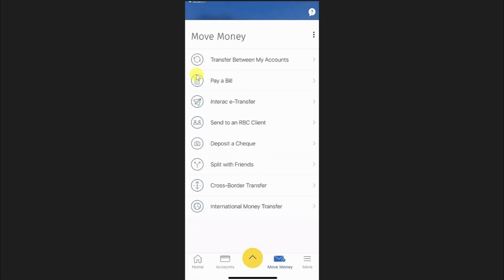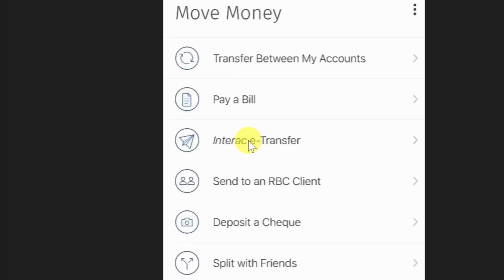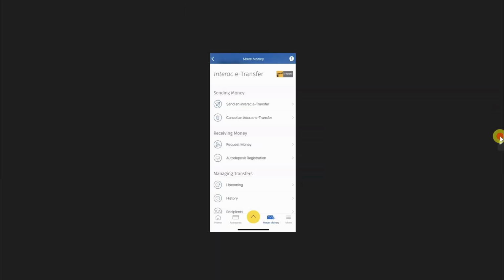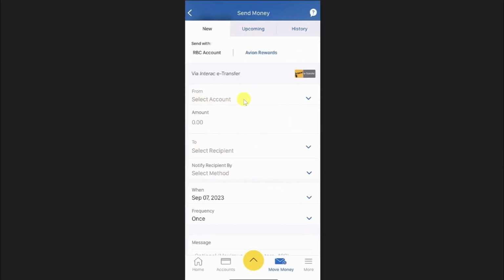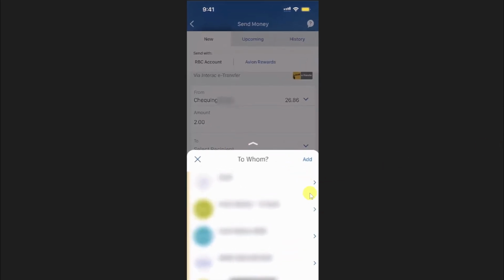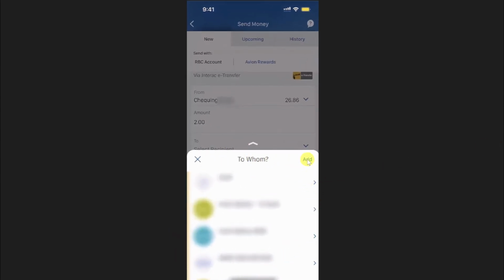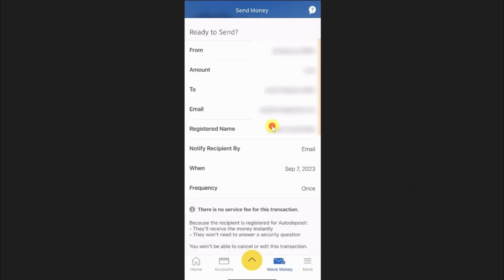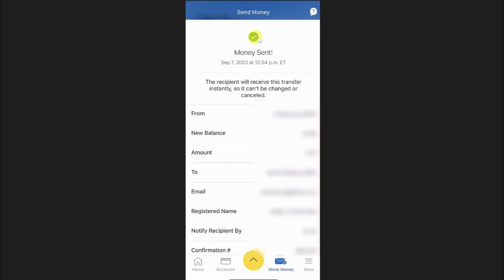How To Transfer Money From RBC To SIMPLII Financial (Full Guide)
In this video, I'm going to show you how to transfer money from rbc app to simplii financial.